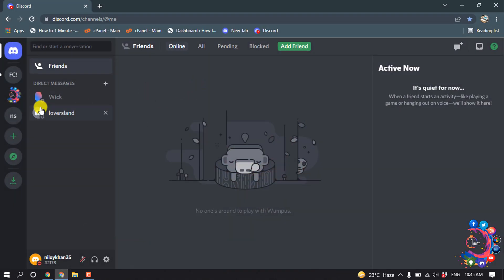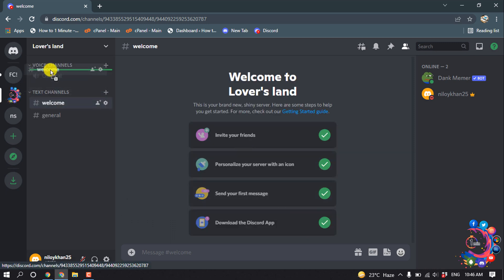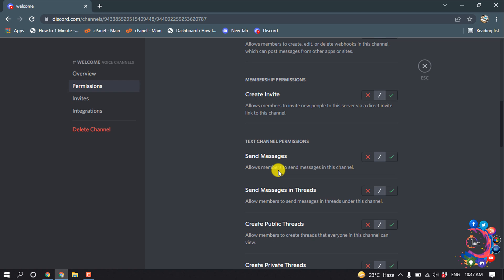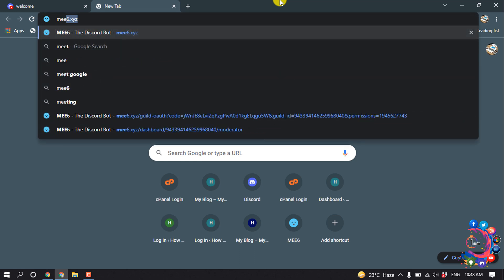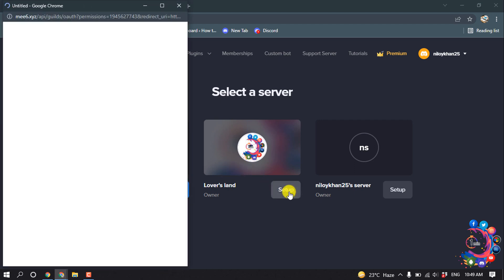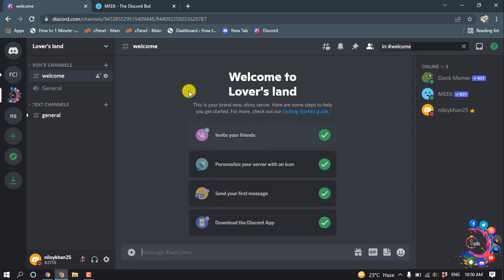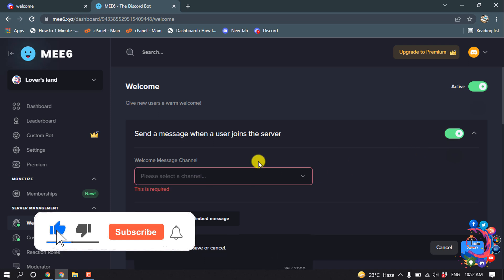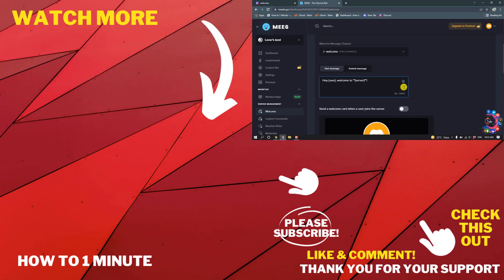How to make a welcome channel discord 2026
How to make a welcome channel discord
Making Your Welcome Channel in Discord
The first thing you are going to do is open up your Discord, select your server and right-click. Select “Create a Channel.”
Give your channel a name. It can be anything. ...
Now your channel is ready. ...
Now, go ahead and make your automated welcome message. ...
This is the final step.

"how to add welcome bot in discord"
"discord welcome channel"
"discord default channel for new members"
"how to make a welcome channel discord mee6"
"how to make a welcome channel discord mobile"
"how to make a welcome channel discord carl bot"